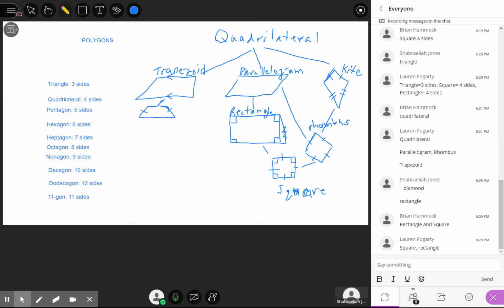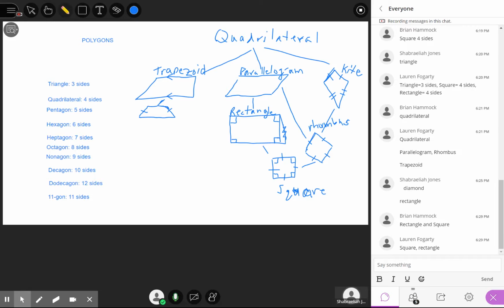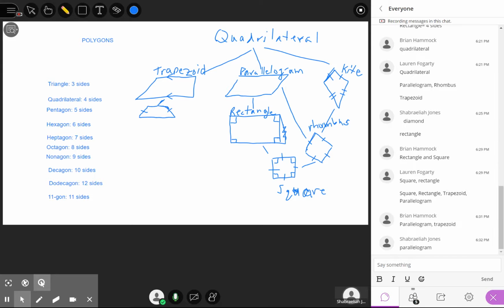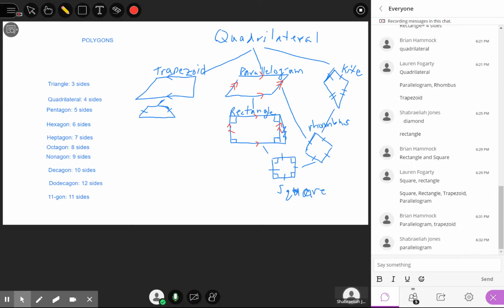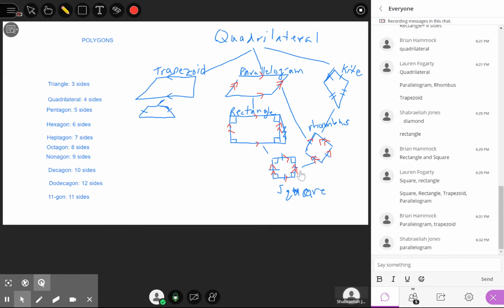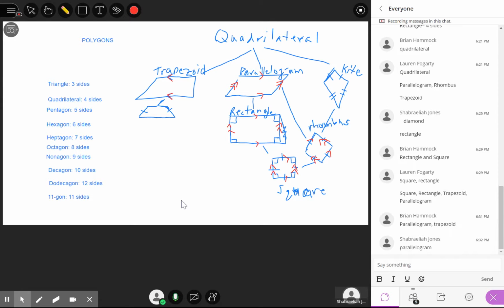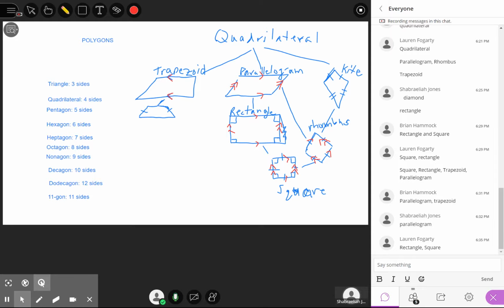1103 Quadrilateral Taxonomy-always questions